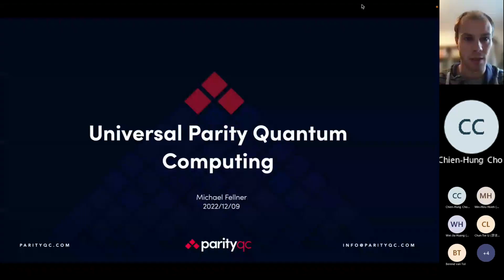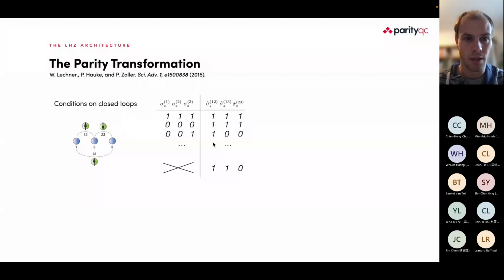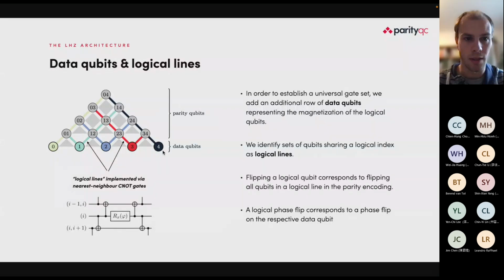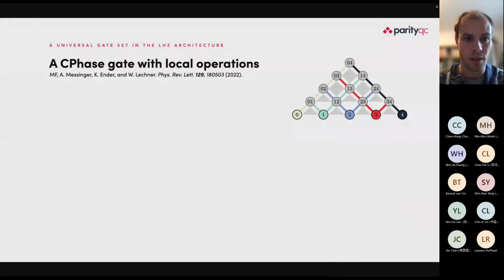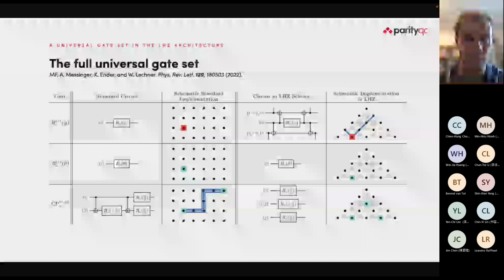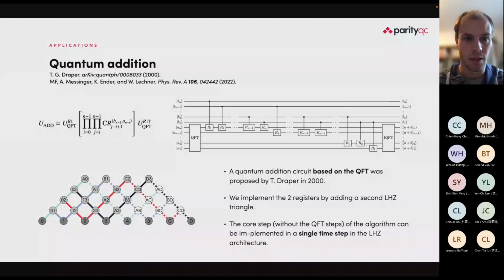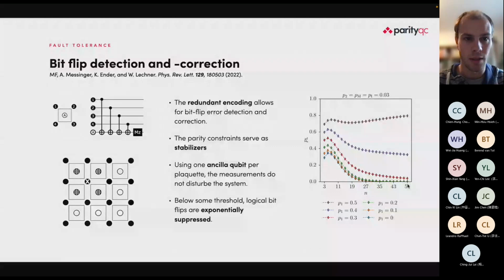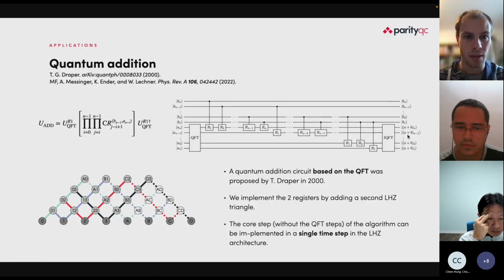Universal Parity Quantum Computing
We propose a universal gate set for quantum computing with all-to-all connectivity and intrinsic robustness to bit-flip errors based on parity encoding. We show that logical controlled phase gate and Rz rotations can be implemented in parity encoding with single-qubit operations. Together with logical Rx rotations, implemented via nearest-neighbor controlled-NOT gates and an Rx rotation, these form a universal gate set. As the controlled phase gate requires only single-qubit rotations, the proposed scheme has advantages for several cornerstone quantum algorithms, e.g., the quantum Fourier transform. We present a method to switch between different encoding variants via partial on-the-fly encoding and decoding.